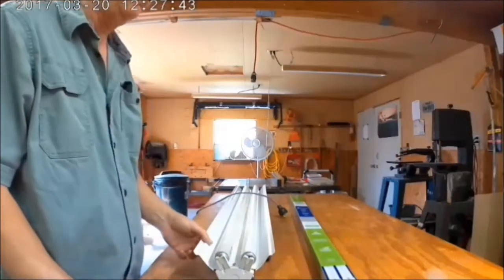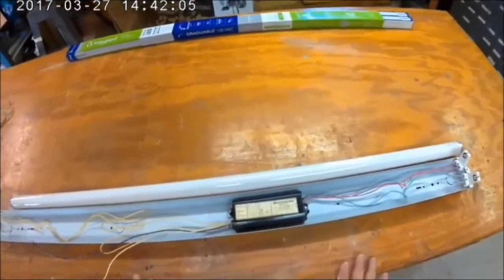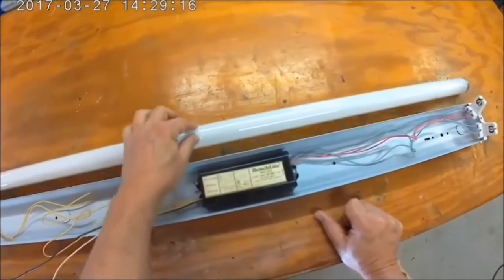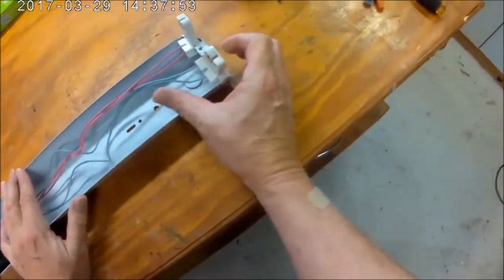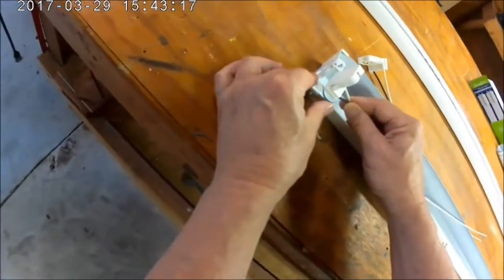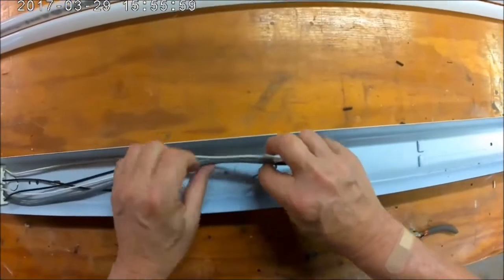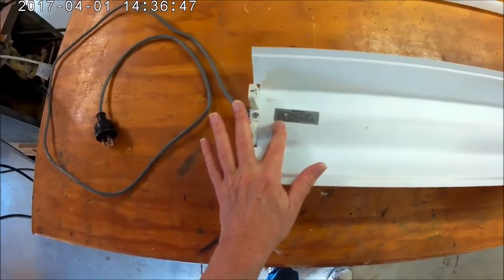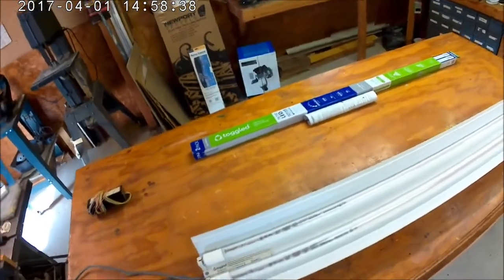How to convert a fluorescent T-12 light to a LED light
This is how I converted a rapid start florescent light fixture to a direct wire ballast bypass LED tube Simple conversion to remove the ballast and old wiring and install the LED conversion kit.
Call a journeyman electrician if you are not sure what to do.